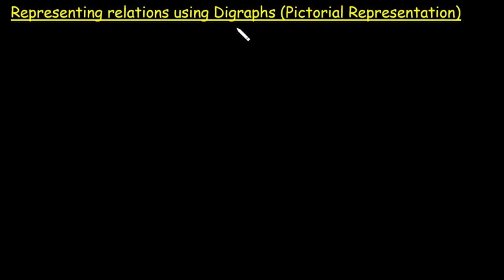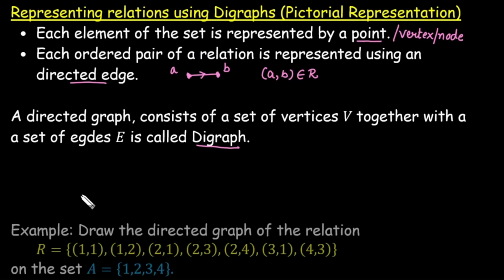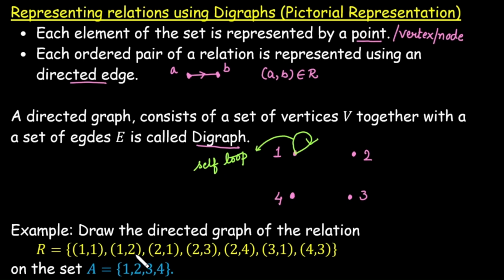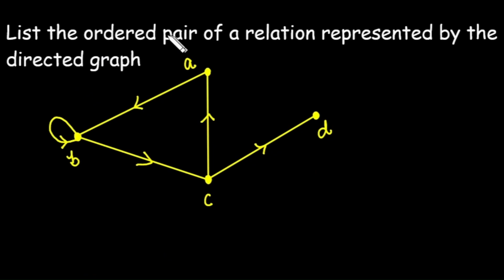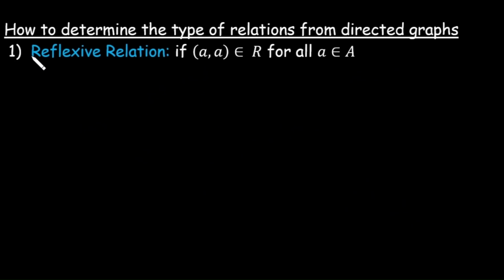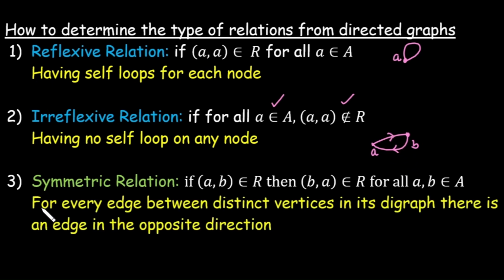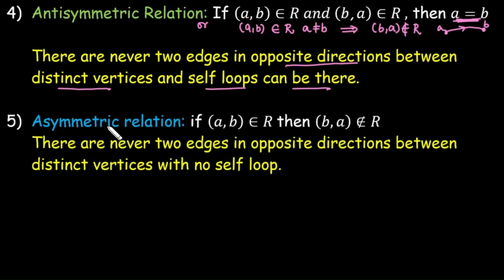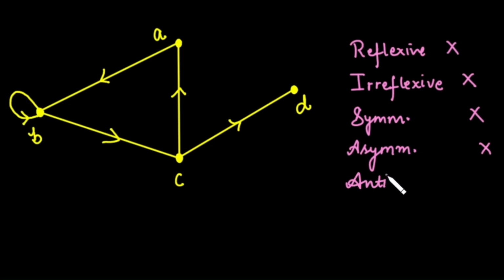Representation of Relations using Digraphs